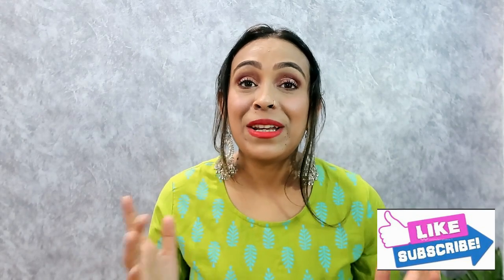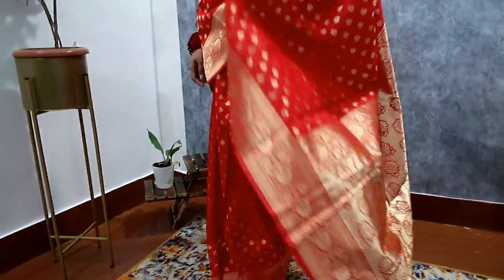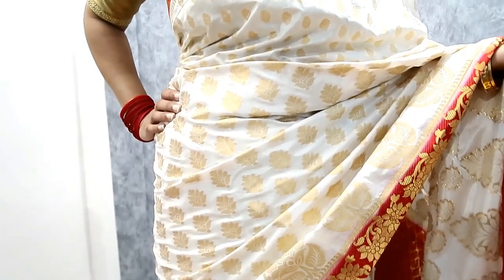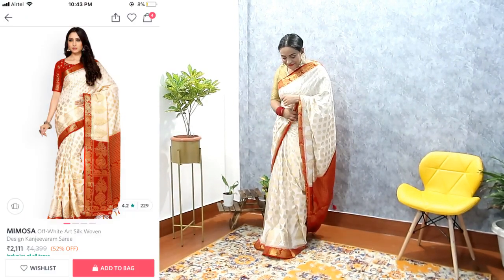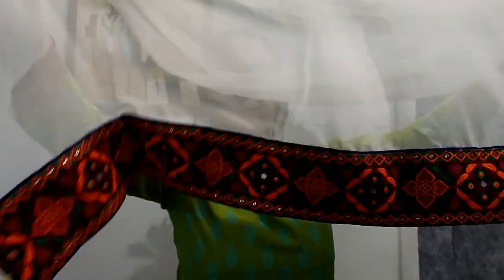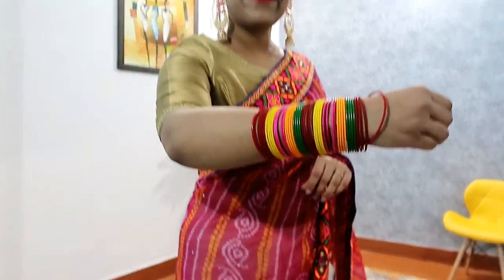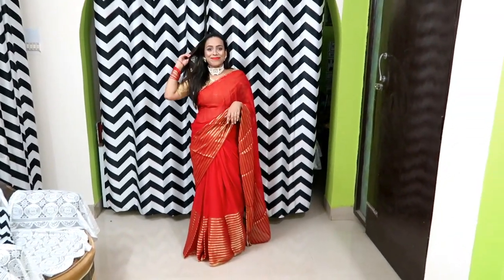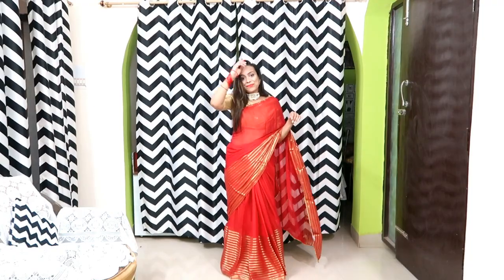Myntra Saree Haul || Festive Saree For Durga Puja & Karwachauth || kanjivaram ~ Banarsee ~ Leherya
Hello Peeps,

Meesho choker S-6675373

topics coverred -
myntra winter wear
myntra kurtis